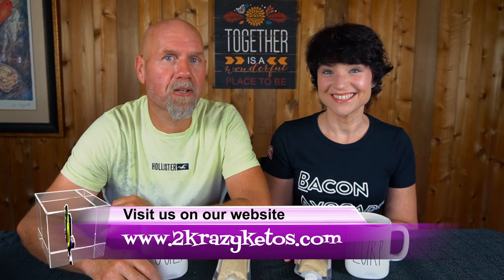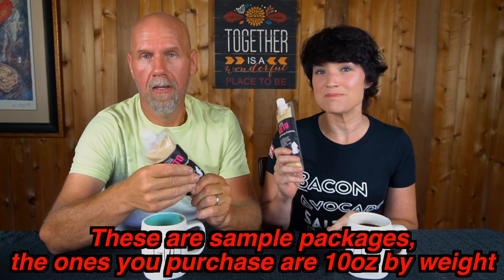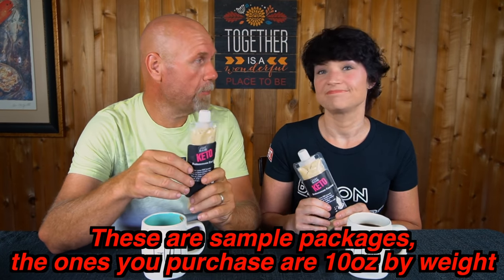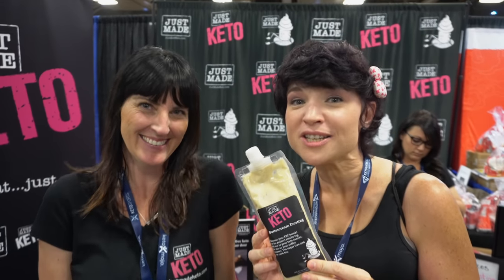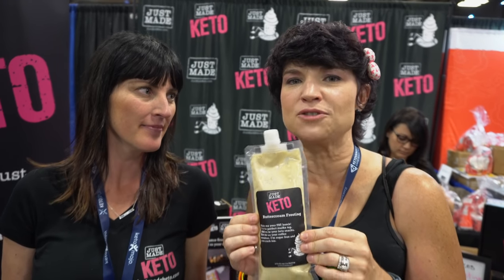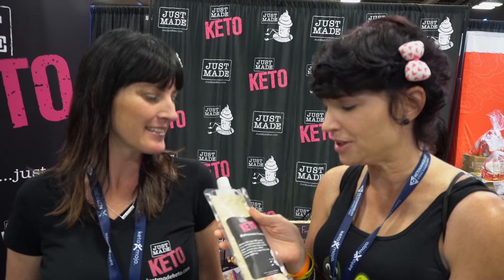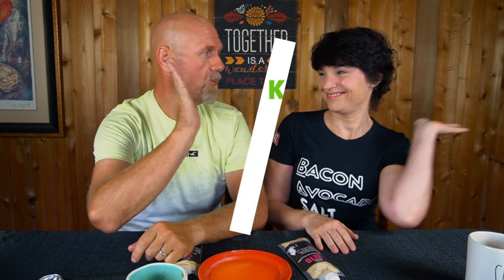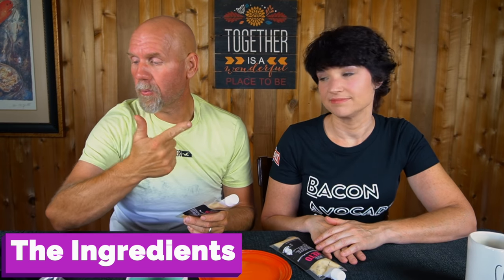Just Made Keto Review | KetoCon 2019 | Keto Buttercream Icing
While we were at KetoCon 2019, we met up with the owners and creator of Just Made Keto.  They make delicious keto deserts and one of their products is icing.  After speaking with the owners, they offered to a giveaway on our channel.  Watch the video to see how to enter and what we're giving away.

To enter giveaway you must be subscribed to our channel, hit the like button on this video, follow JUST MADE KETO on either their instagram or facebook and comment on one of their posts.  You must live in the continental US.  Drawing will be on July 15th and the prize will be shipped directly from Just made keto.

Mailing Address:  Joe & Rachel Stauffer
                                5379 Lyons Rd, #609

2krazyketos is a participant in the Amazon Services LLC Associates Program, an affiliate advertising program designed to provide a means for sites to earn advertising fees by advertising and linking to amazon.com.